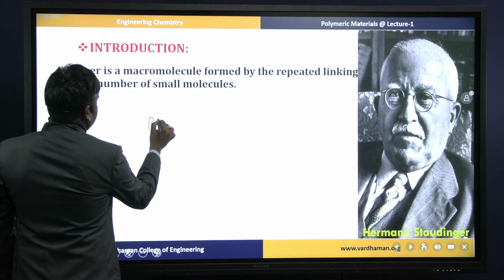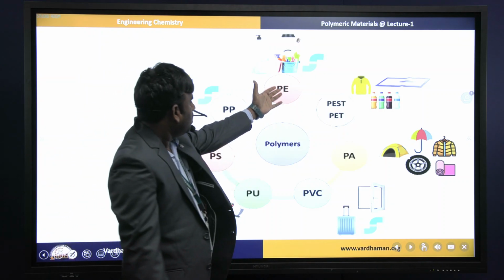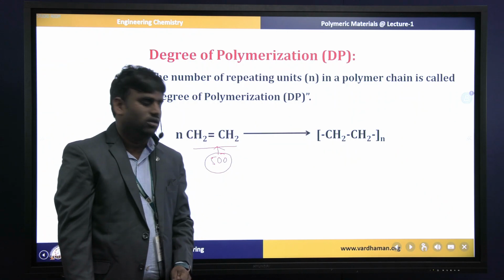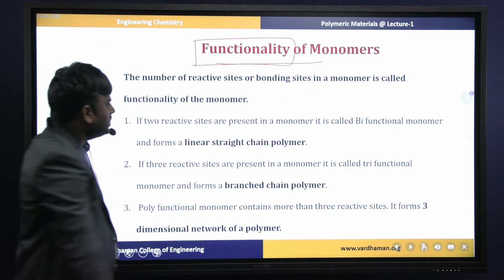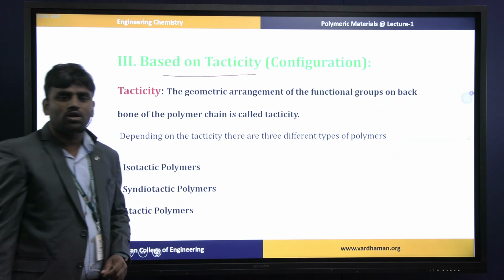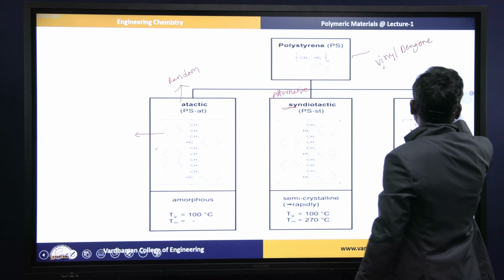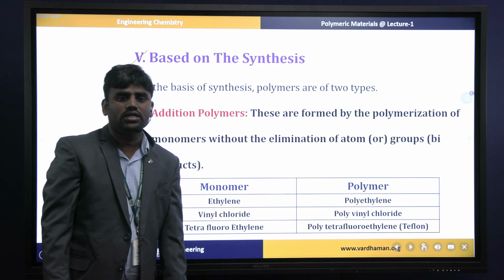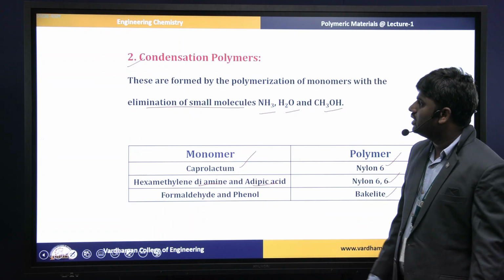Engineering Chemistry - Polymers - Classification of Polymers